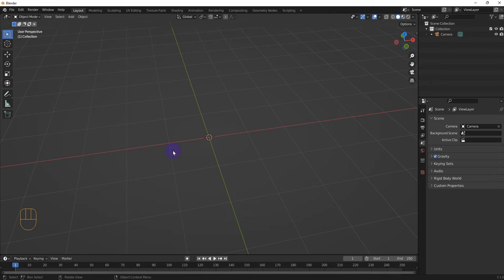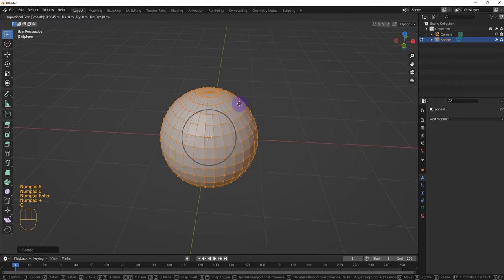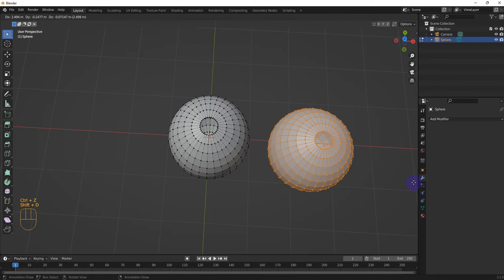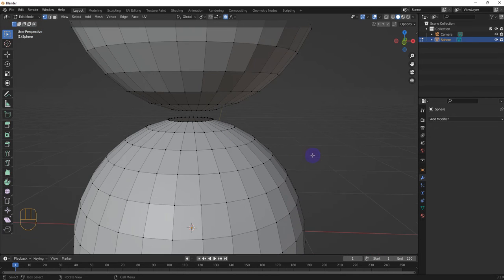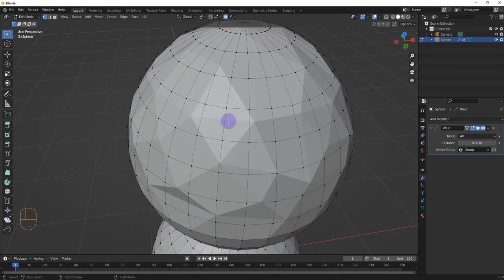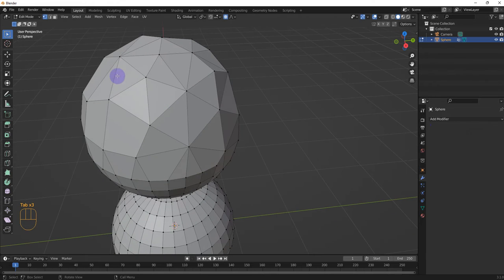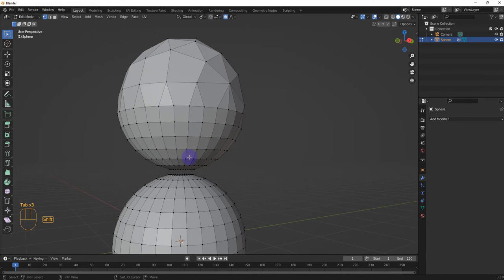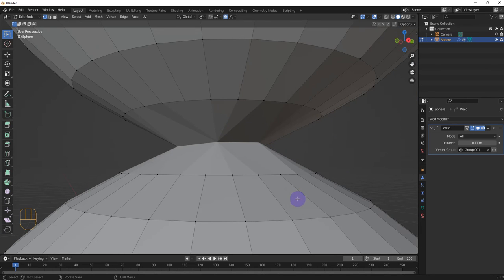Blender Meld Modifier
How to meld vertices on meshes to reduce workload using the Meld Modifier.